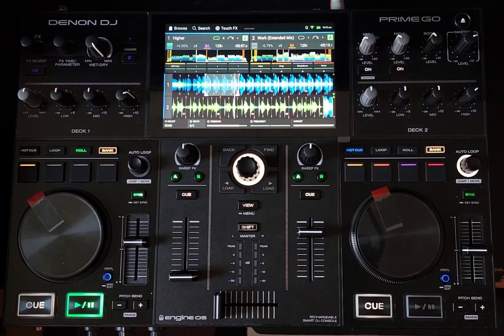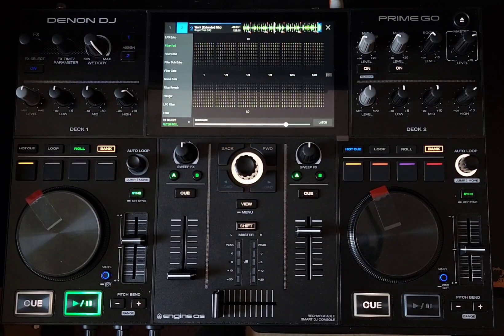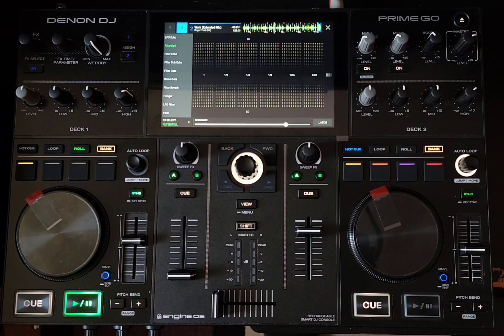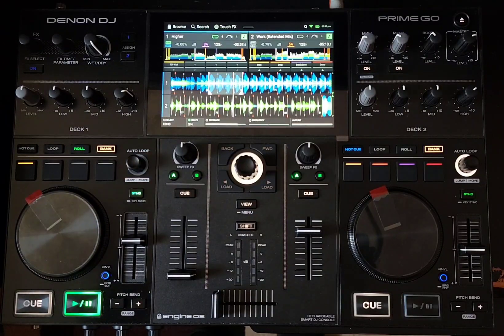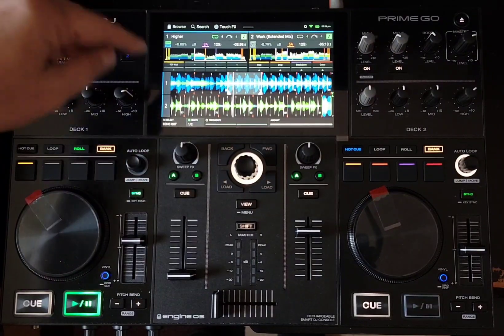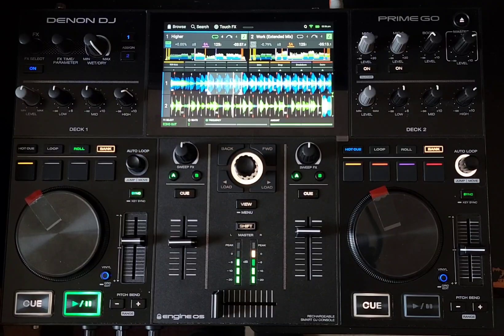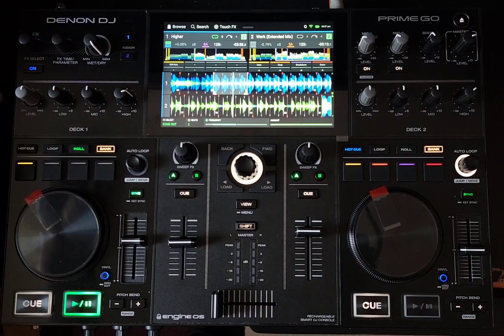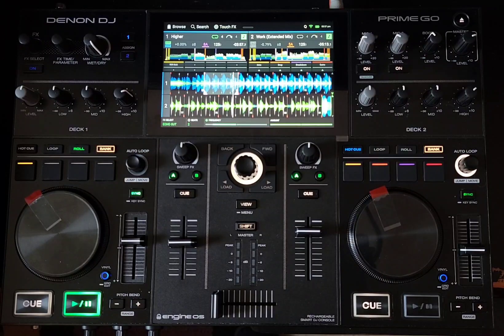Denon DJ GO has all new FX and Touch FX with Engine OS 3.1.0 Update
the Denon DJ go now has better fx  and touch fx with the new firmware update 3.1.0